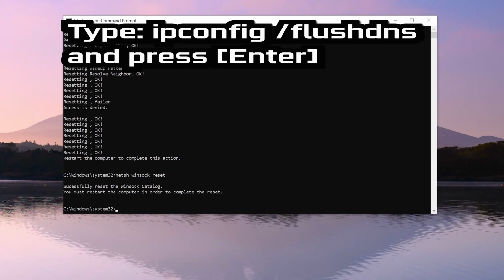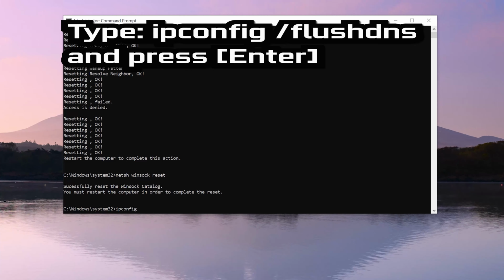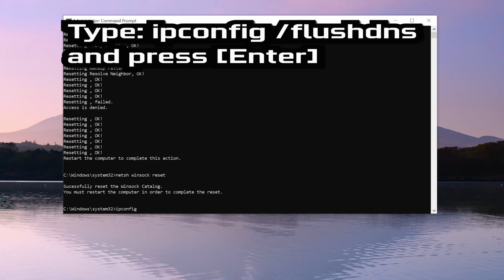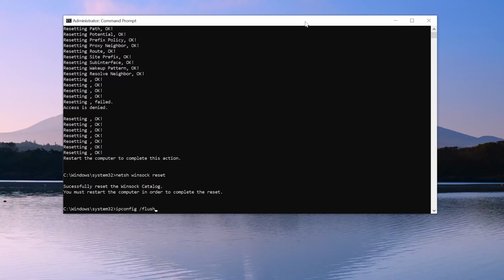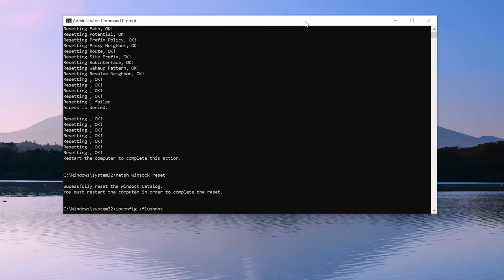How to Clear DNS Cache in Google Chrome on Windows [Quick and Easy Tutorial]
How to Clear DNS Cache in Google Chrome on Windows 11, Windows 10, Windows 7.
If your Chrome browser is having issues loading websites or you keep getting network errors, then clearing your DNS cache might help you for a resolve of your issues. so follow the steps of this video to learn how to flush your DNS cache in a quick and easy way. This tutorial applies to Windows 11 and Windows 10.
Problems resolvd in this tutorial:
clear cache chrome windows 11
clear cache chrome windows 10
how to clear cache of chrome browser in laptop